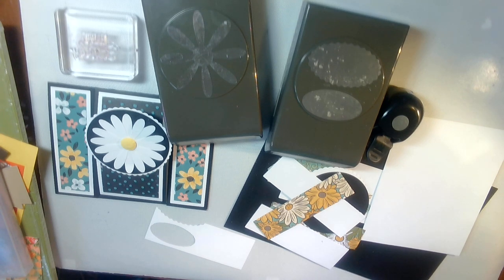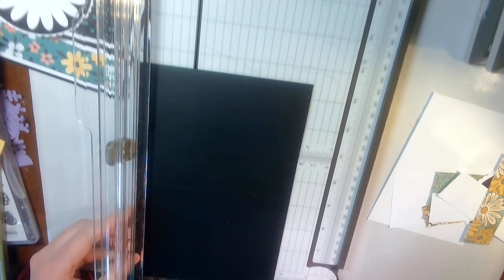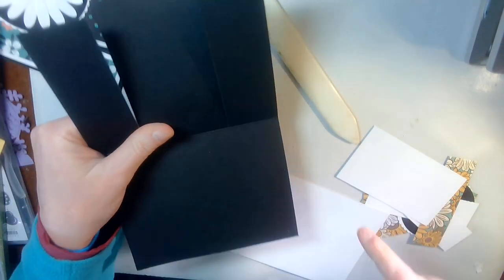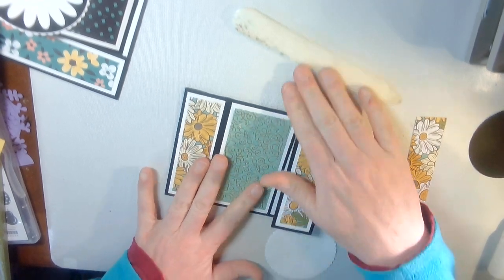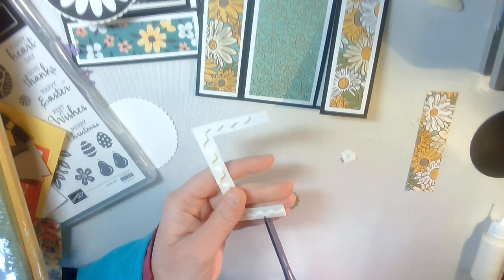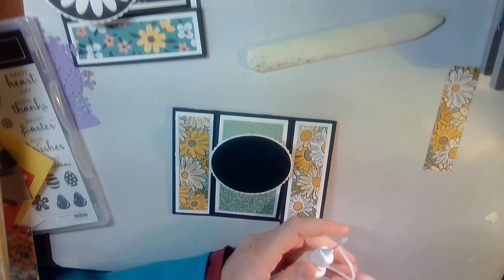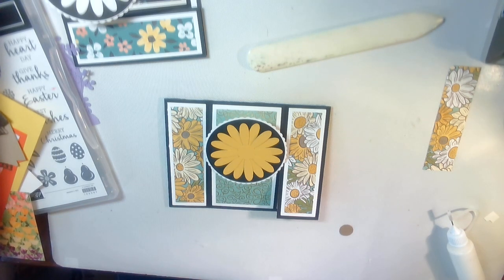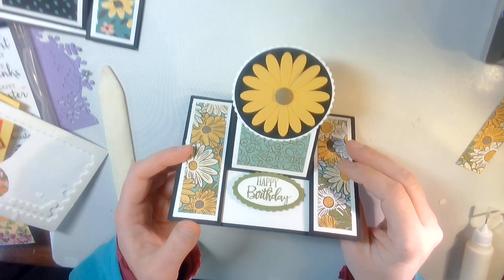Fun Fold Pop Up Daisy Flower Card - Stampin Up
Dimensions and products used can be found on my website or down below.

To go to my online store use the following (or when ordering please look my name Nicole Arrington as your demonstrator)

Shopping List:

First card shown
Oval Occasions Bundle
Layering Circle Dies
Daisy Punch
(Half ½” Circle Punch Retired or baby shark dies or the center from the alphabet dies)
Daffodil Delight Cardstock
Basic White Cardstock
Flirty Flamingo Cardstock
Flower & Field DSP
Flirty Flamingo Ink Pad
Take Your Pick Tool
Multipurpose glue (or other desire glue)
Paper Trimmer cutter
Dimensionals
Bone Folder
Stamp Block
Hand held Punches

Dimensions
Basic Black 5 ½ x 8 ½ Cut to 4 ¼ from 1 ½ and 4

Second card shown
Oval Occasions Bundle
Layering Circle Dies
Daisy Punch
Bumble Bee/Daffodil Delight Cardstock
Basic White Cardstock
Old Olive Cardstock
Ornate Gardens Specialty DSP
Old Olive Ink Pad
Paper Trimmer cutter
Dimensionals
Bone Folder
Stamp Block
Hand held Punches